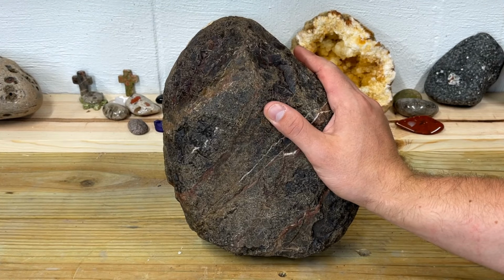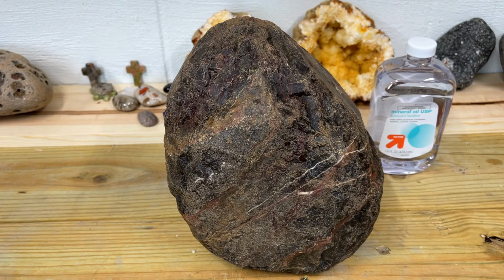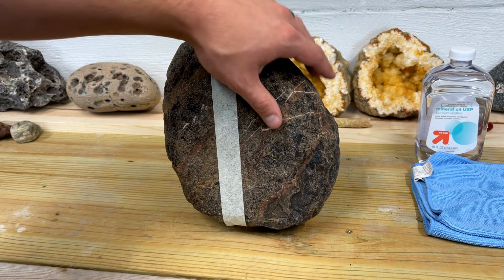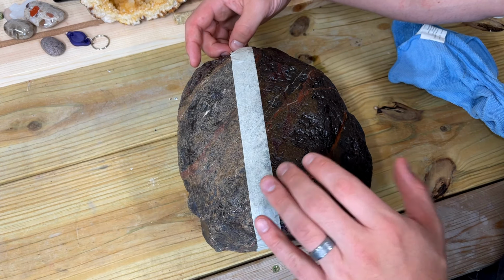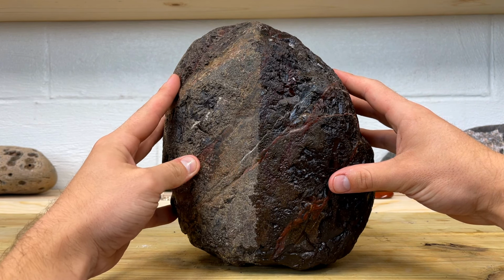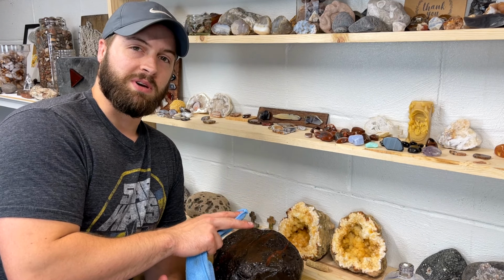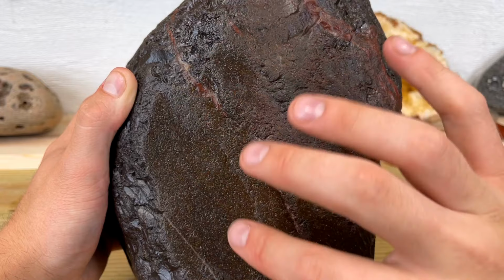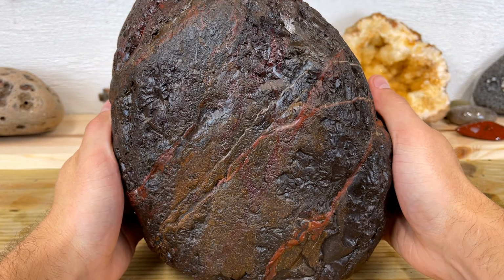Dull Rocks?? Shine them up quick & easy w/ Mineral Oil!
In this video I spend 30 minutes oiling up my 25 pound piece of Jasper to show more of its amazing details! This thing is a giant chunk and was found in my beautiful home state of Minnesota. I share my process for a quick and easy process to oil your rocks and minerals so you can make them shine! If you have any questions about oiling your jasper, or agates, or any other rock and mineral, please ask.

Want to learn more about Lake Superior agates?
Check out Agatology.com and all its agatey goodness!

-- M U S I C A L   C R E D I T S --